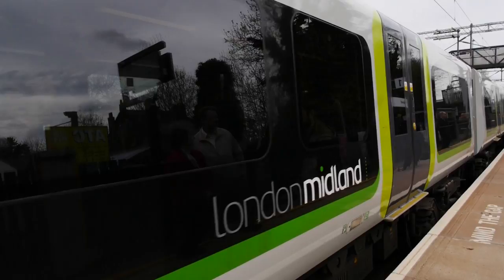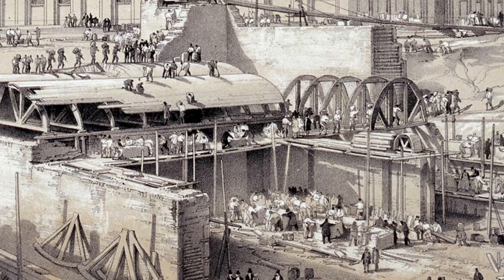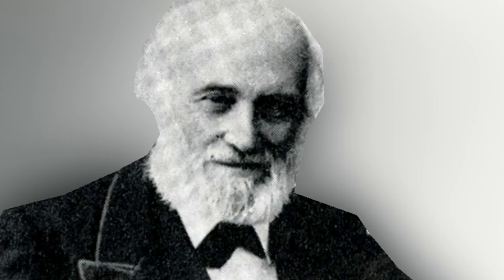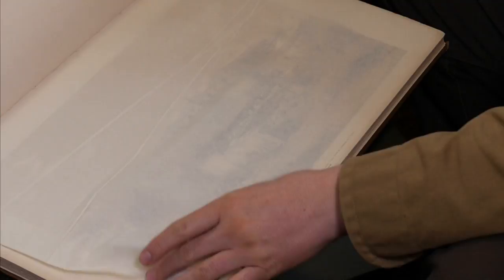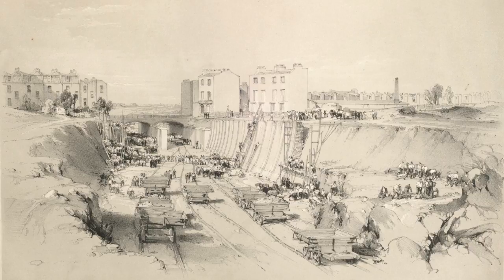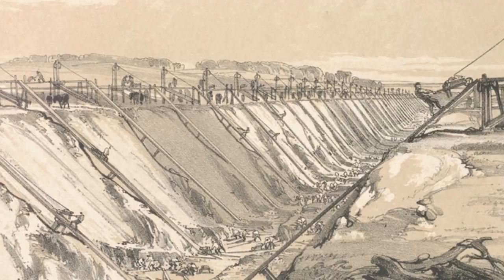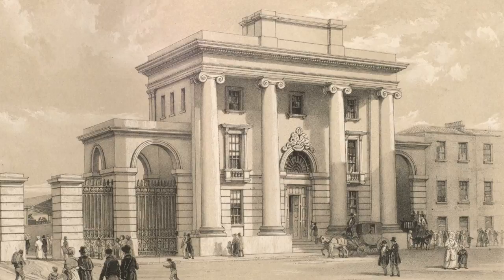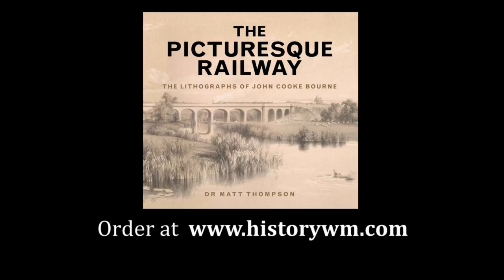Building the first inter-city rail link – The story of the London and Birmingham Railway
In the 1830s more than 20 000 navvies began work on one of the great engineering works of the early Victorian age - the construction of the 112 miles (180 kilometres) London to Birmingham Railway.

This feat changed railway history. It was the first intercity line to enter the capital, dramatically cutting through the streets, blasting through hills, and bridging rivers.  It also saw the development of two imposing termini - Euston and Curzon Street - which established the style of stations around the world for more than a century.